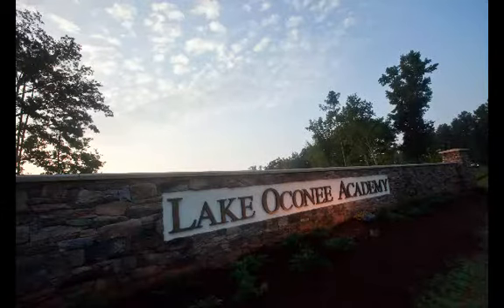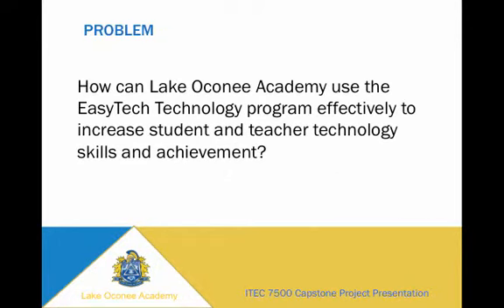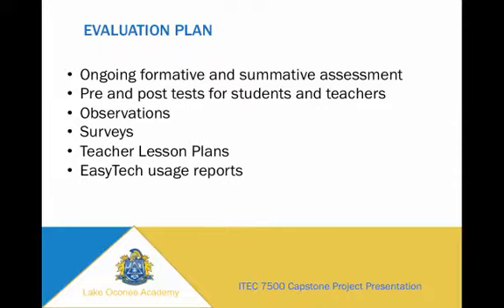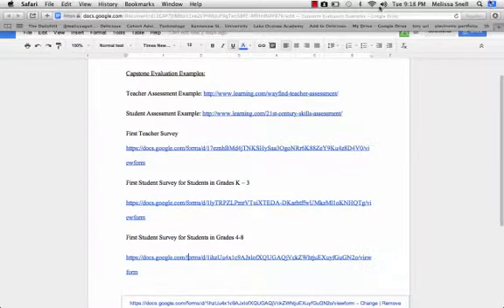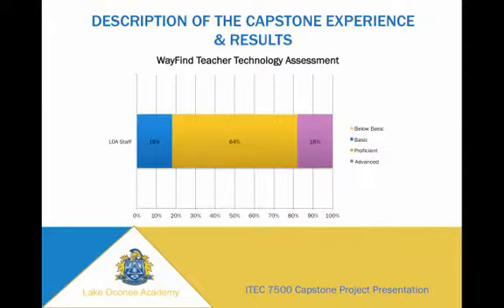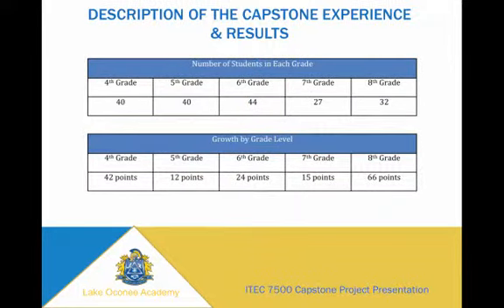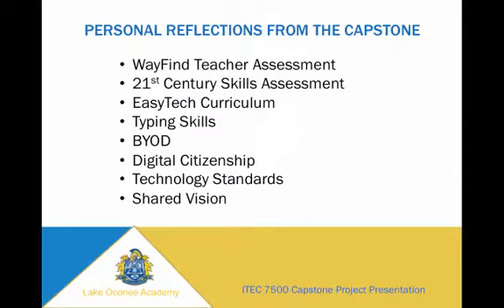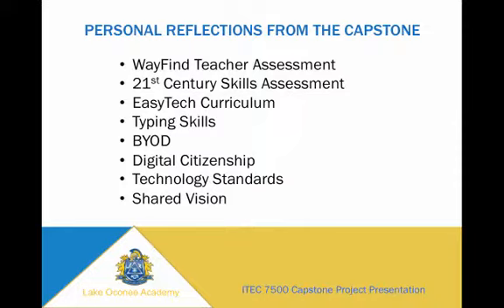Melissa Snell's Capstone Video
This is the video desribing my capstone experience for the Instructional Technology Masters Program at Kennesaw State University.

Table of Contents:

01:52 - Rationale
02:26 - Problem
03:05 - Capstone project plan
04:13 - Evaluation plan
04:33 - Evaluation Examples
05:53 - Description of the capstone experience & Results
07:04 - Description of the capstone experience & Results
07:50 - Description of the capstone experience & Results
08:30 - Description of the capstone experience & Results
09:03 - Description of the capstone experience & Results
10:02 - Personal reflections from the capstone
12:48 - Student reflections